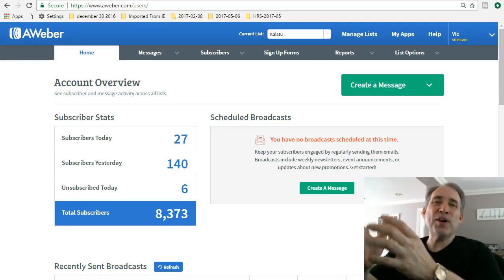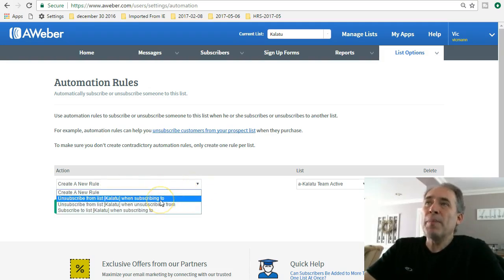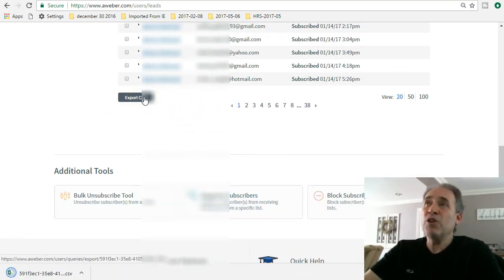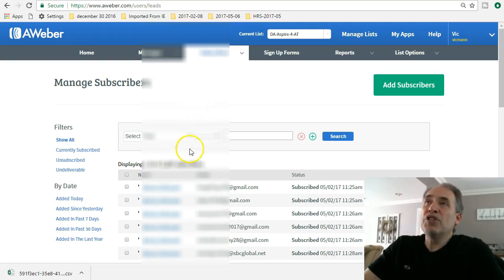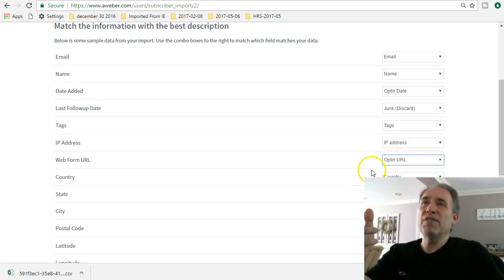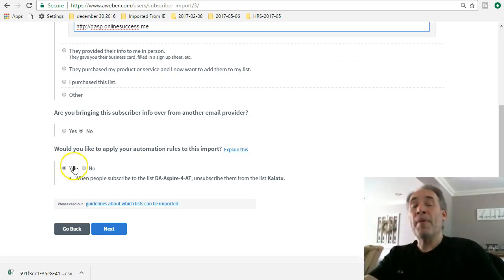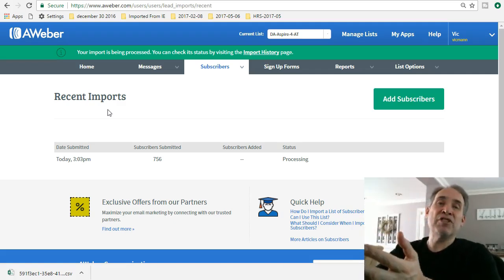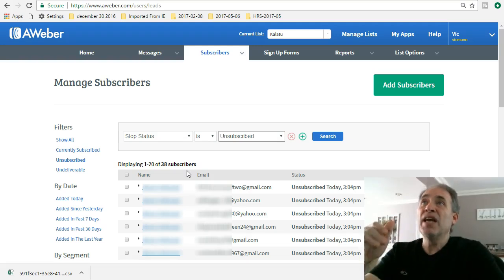How To Do AWeber Autoresponder List Automation And How To Move Subscribers From One List To Another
How To Use AWeber Autoresponder List Automation And How To Move Subscribers From One List To Another to simplify your Email Marketing.